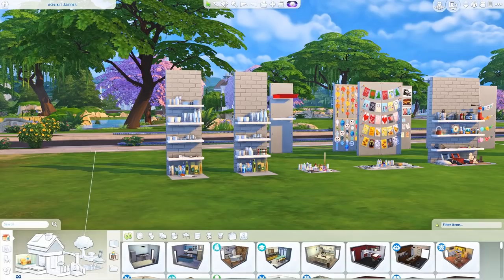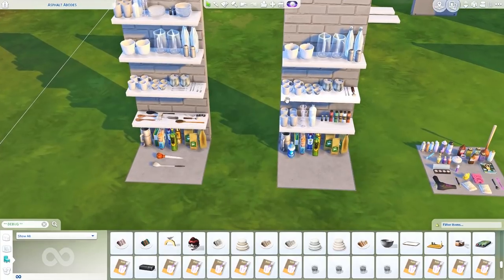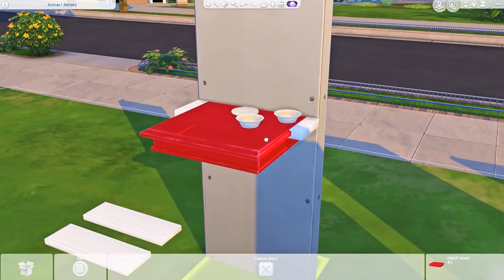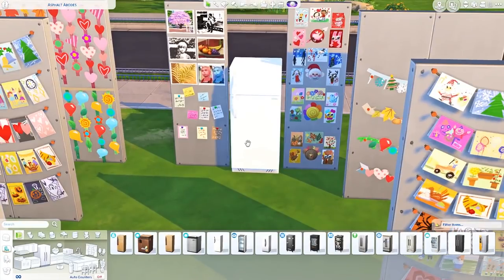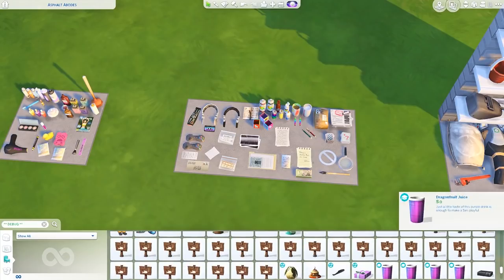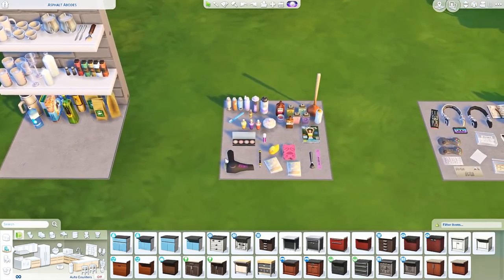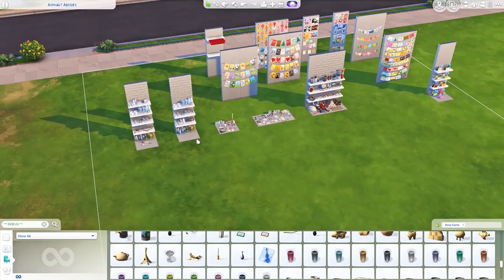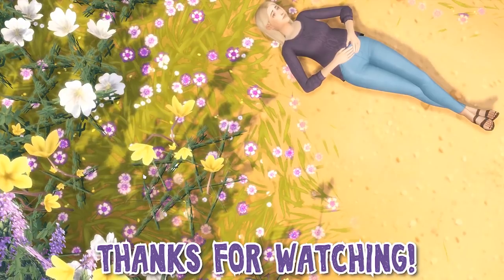DEBUG CLUTTER! || The Sims 4 Tutorial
--- ♡ Open Me ♡ ---

Hi guys! Today I am sharing a tutorial about the debug menu and some of my favorite clutter to use in builds!

-- FAQ --

( I have made few edits to this preset, I turned off both LiftGammaGain and Colourfulness and I turned on LumaSharpen )